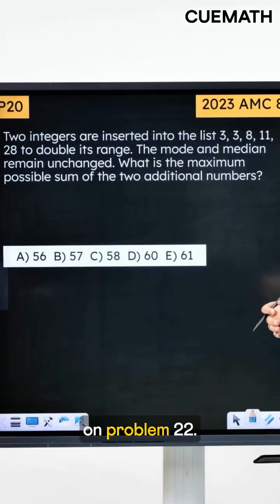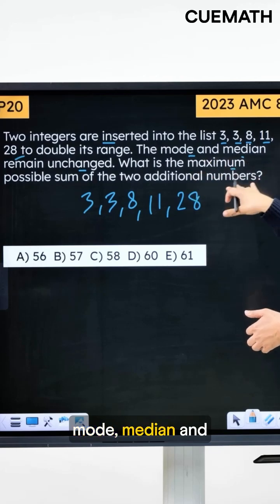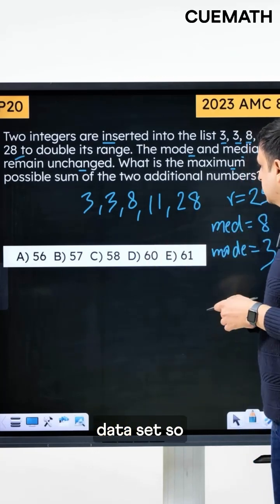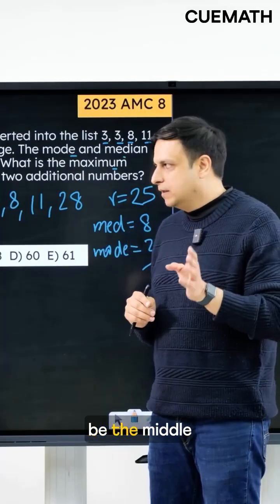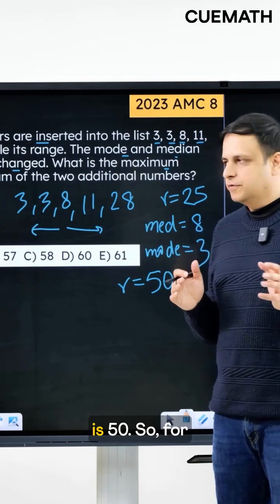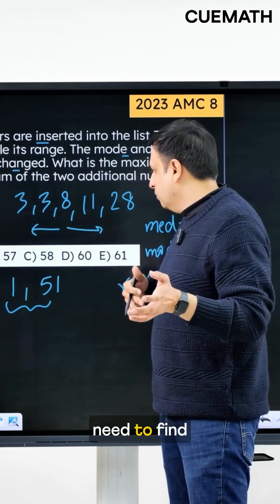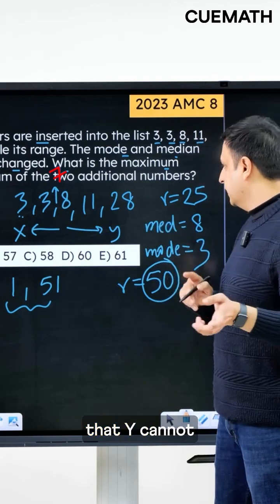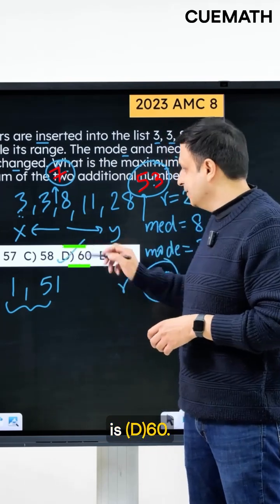Can you solve this problem on statistics? 📊 📚education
2023 AMC 8 Problem 20
In this problem, we need to insert two integers into a given list of integers such that the median and mode remain the same, but the range doubles.

The key is to stick to the basics of median, mode, and range—understanding how they are calculated and then using basic logic to determine what the question is asking for.

Learn math the right way with Cuemath’s personalized 1:1 tutoring! Link at the homepage 🎯👩‍🏫